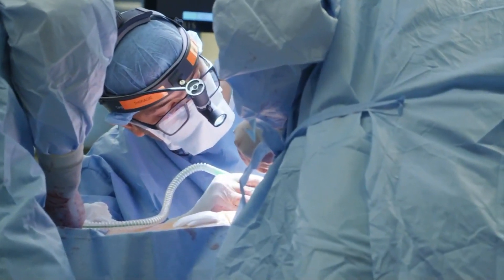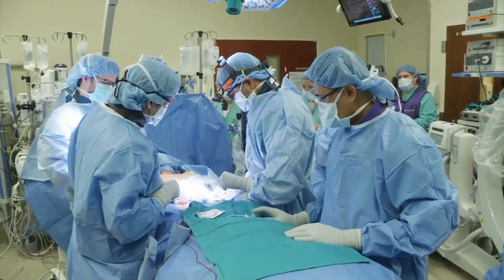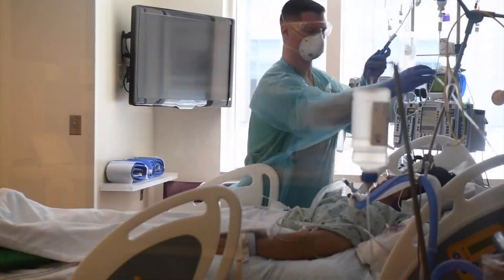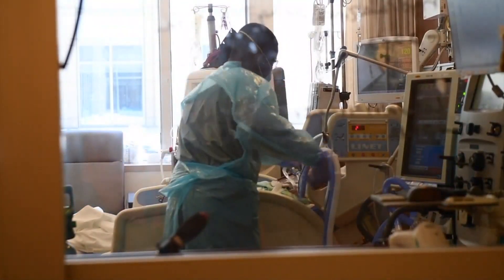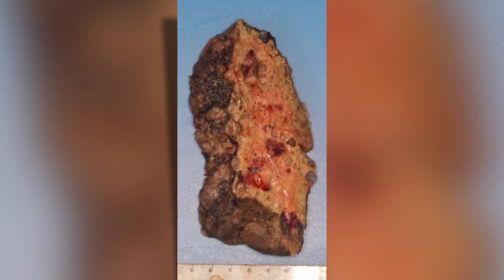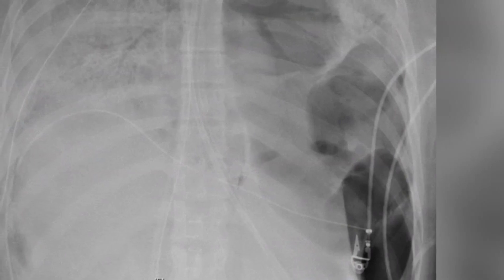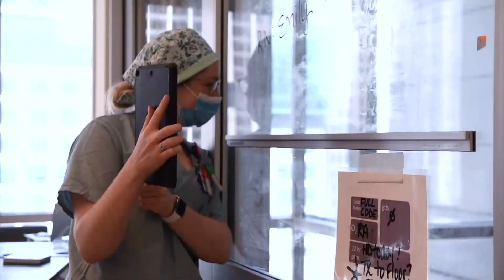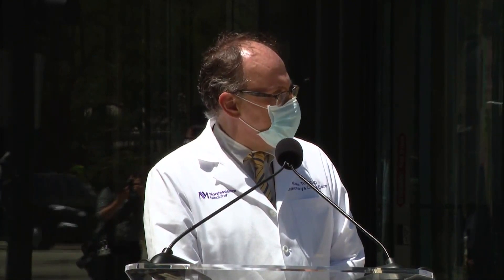First successful double-lung transplant on coronavirus patient in the U.S. performed at Northwestern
For the first time ever in the U.S., doctors in Chicago said Thursday they successfully performed a double-lung transplant on a patient with a case of COVID-19 that would have been fatal.